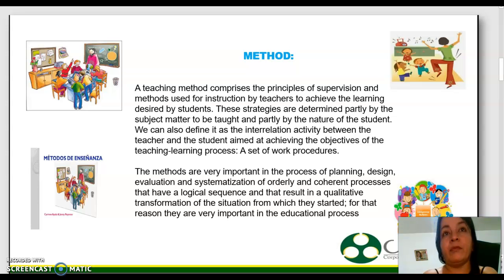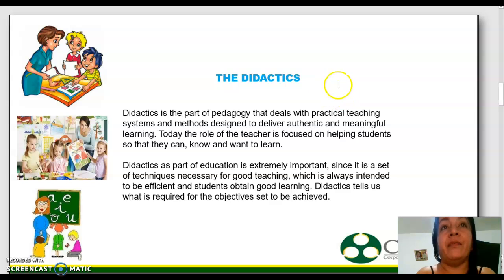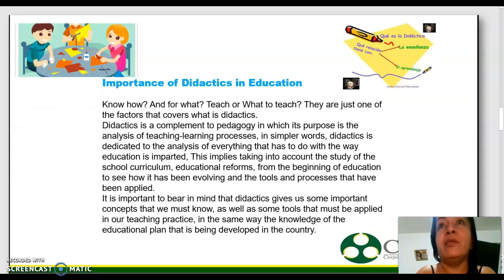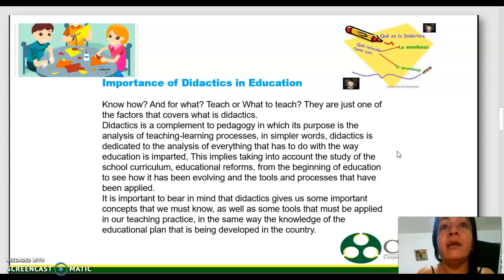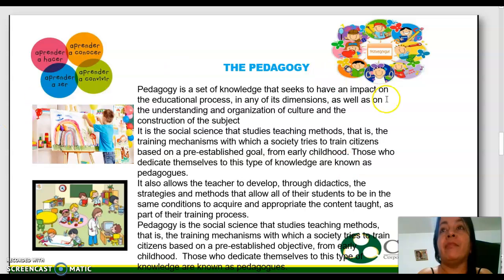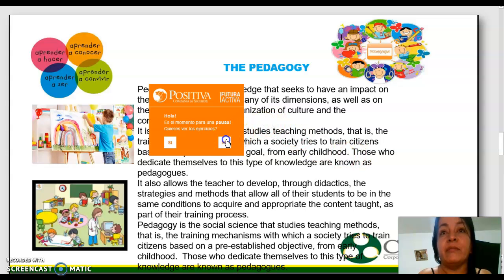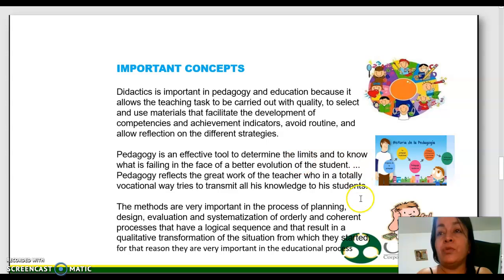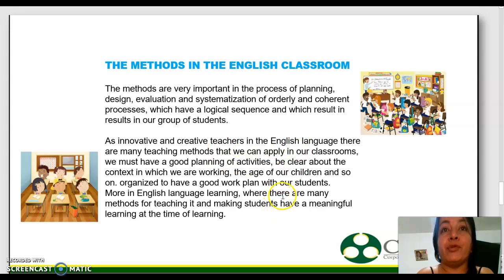metodologia.metodosy didactica Rosalba Romero